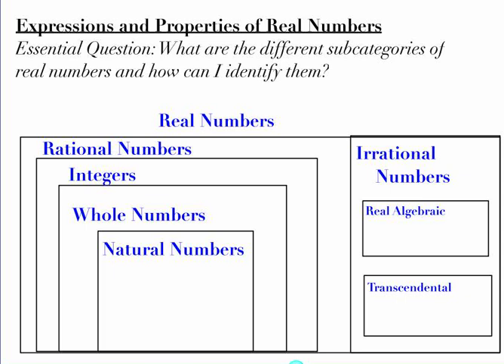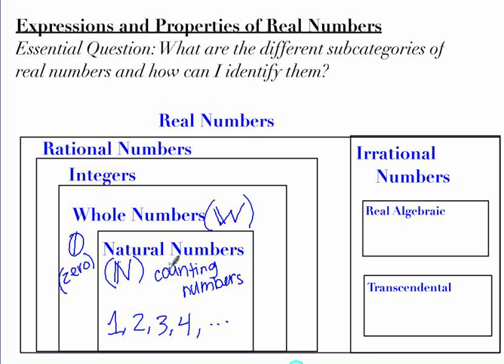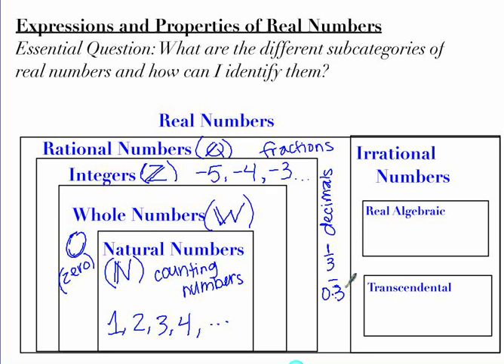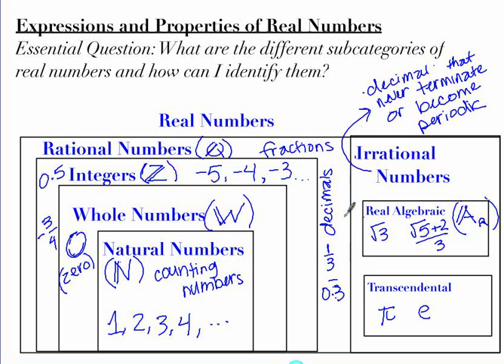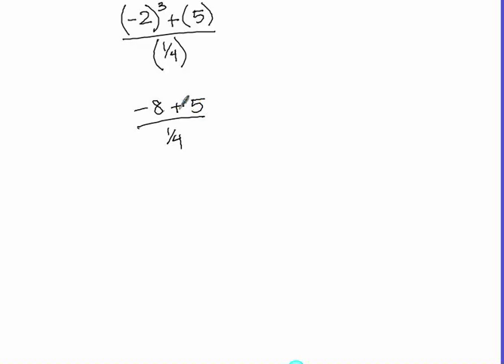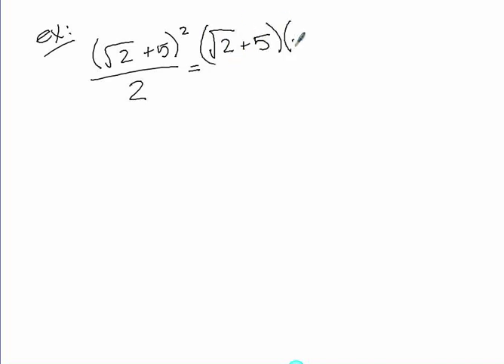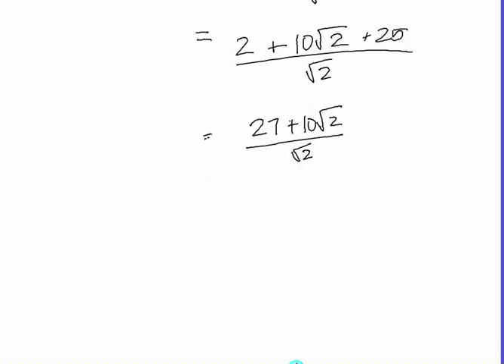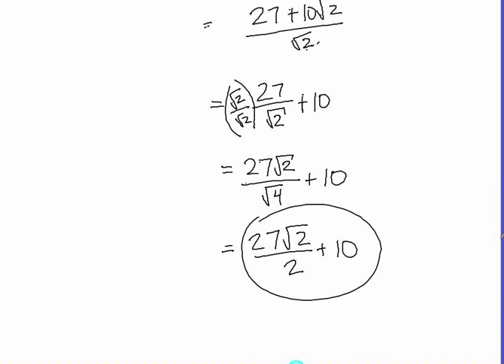ExpressionsAndRealNumbers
This is the video for the notes I'll be checking on Monday, August 24th!